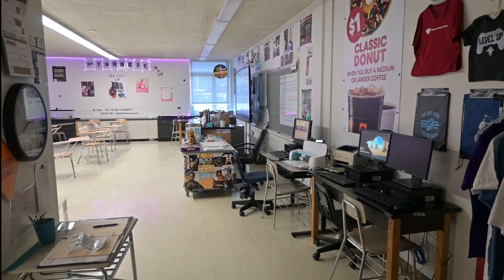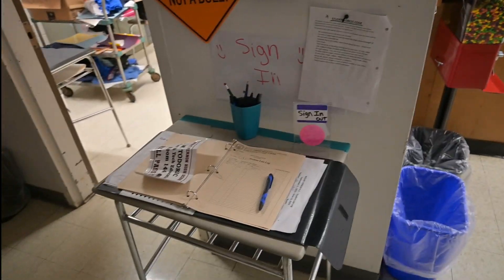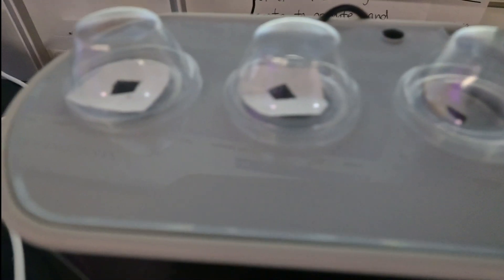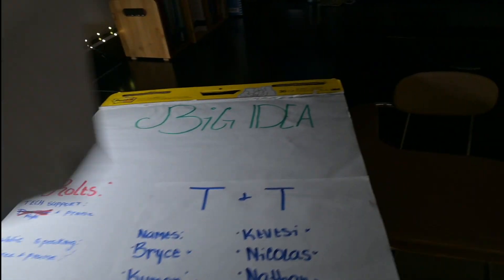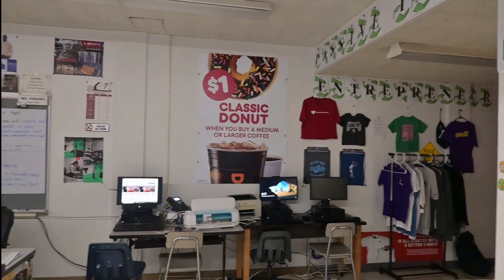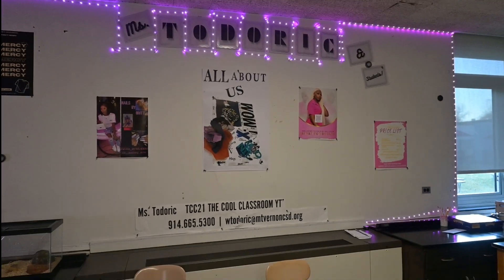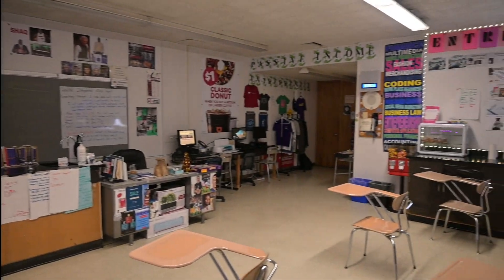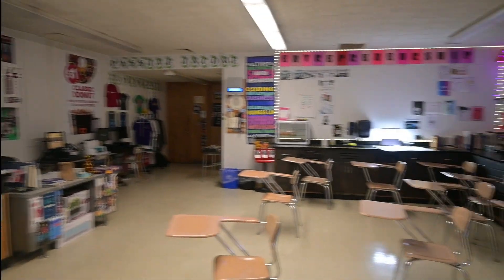November 2023 BUSINESS CLASSROOM TOUR!!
November 2023 CLASSROOM TOUR!!
Come check out the changes and new ideas for our classroom. Hermit crab coming soon!

About TCC21: The Cool Classroom (AKA The Computer Classroom) TCC21 channel is for teachers and students to learn more about what we do throughout the school year! We take the things we learn and put them into REAL world applications. We publish our work and share our creations to our family and friends! Students get hands-on experience and learn and have fun along the way! We are located in NY and started this channel on January 1, 2021.

Ms. Todoric currently teaches:
1. Integrated Office Apps - We learn Microsoft Word, Excel, PowerPoint, Access, Outlook, and use the TESTOUT LabSim program and edit and create our own flyers and spreadsheets for our business.

2. Entrepreneurship - We write business plans, gather ideas and brainstorm together. We create logos, merch using the Cricut machine, and watch episodes of Shark Tank for inspiration. Read books like Rich Dad, Poor Dad, Think and Grow Rich, and play Cash Flow Board Game on Thursdays!

3. Career and Financial Management - We write cover letters and resumes and prepare to land a job after graduation or even a summer part time job. Many of my students apply to Rye Playland because they come to our school to recruit! We have a great WBL coordinator who helps students find jobs in the community. I also help them with their resumes and job search!

My students learn about the various career paths and how to pursue each path. Financial literacy is explained and taught through books like, Rich Dad Poor Dad, Think and Grow Rich, and Entrepreneurship text books.

Credit and saving is also discussed along with stocks and Identity Theft/Fraud. Companies and their backgrounds are researched and compared to competitors. We discuss many business topics and relate each lesson to real world applications!

Students can design their own clothing brand, create a t-shirt using the cricut machine, print business cards, start a website, and even sell merchandise! We do it all and constantly engage students!

TCC21 is a classroom that brings REAL life skills, experiences and entrepreneurial ideas for students to take with them when they graduate.

Ms. Todoric is a full time Business/Technology  with degrees in Business & Management. She hold a BS in Business Management and a MS In Management & Policy along with Advanced Certificates in Human Resource Management and Information Systems.

She has her Real Estate License in NJ and enjoys viewing homes, taking pictures, investing and video editing. She loves to help others pursue their dreams by helping them with their resumes and getting them into the company of their choice.

She has great classroom ideas and partners with Donors Choose as an ambassador to help her students gain resources for the classroom and to introduce fellow teachers and new teachers to the resources available. She is extremely grateful for her supports and companies who help fund many of her projects to bring laptops, books, food, and basic supplies to her students growth and overall success!

100% ALWAYS! KEEP HUSTLIN' 100